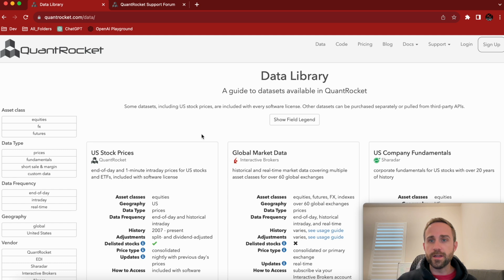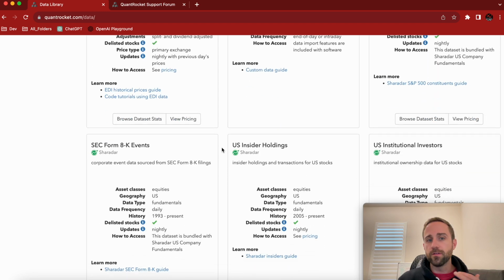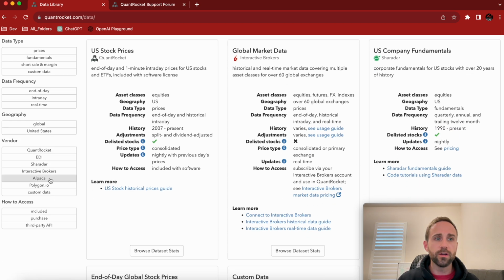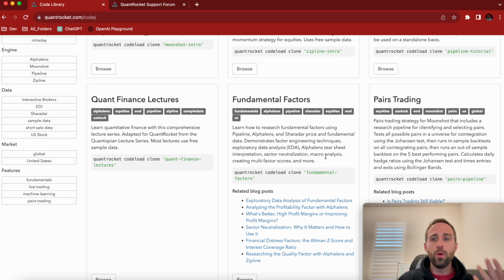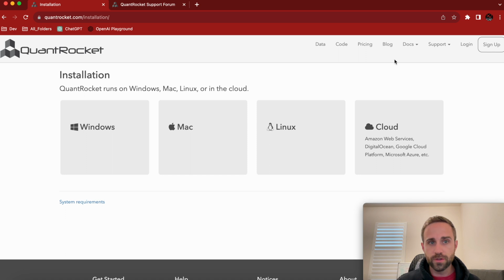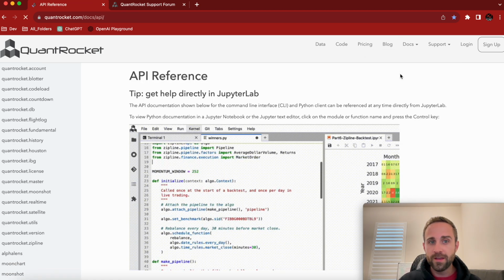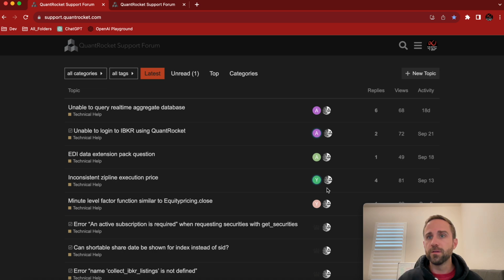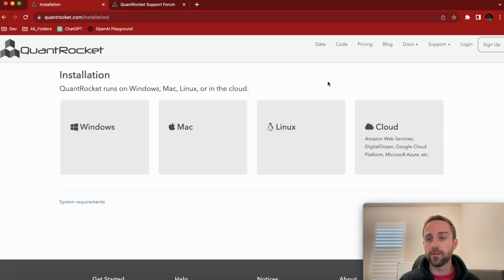QuantRocket #2, Website Exploration